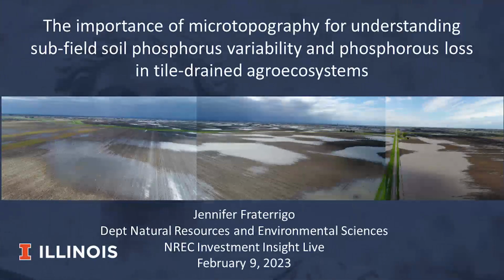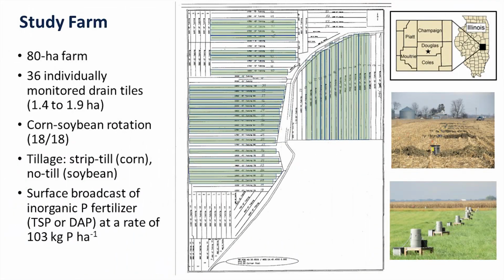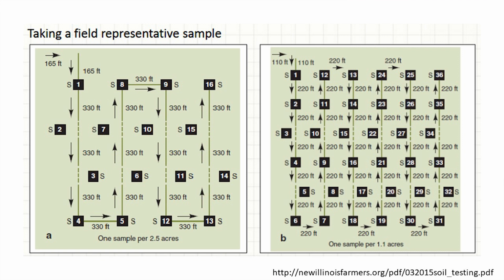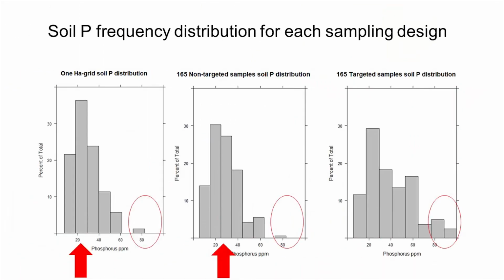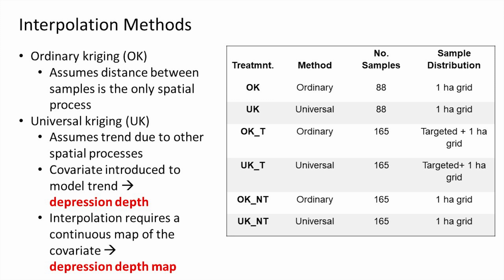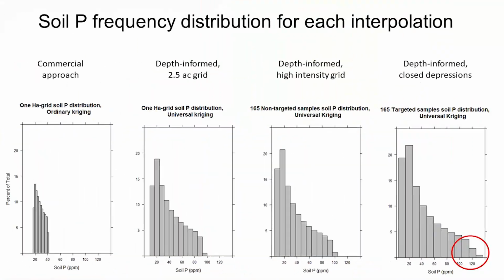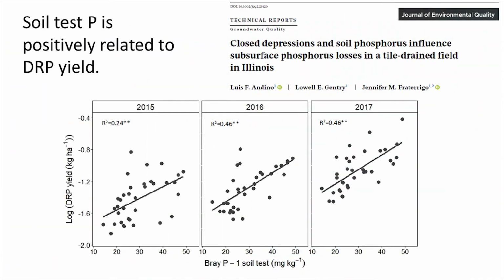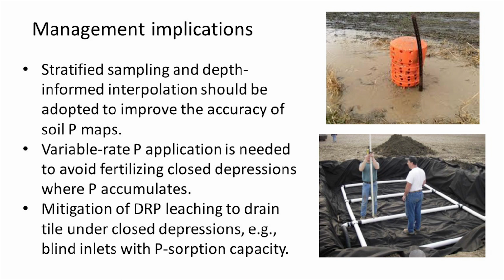Jennifer Fraterrigo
Dr. Fraterrigo discusses the importance of microtopography for understanding sub-field phosphorus variability and phosphorus loss in tile-drained agroecosystems. Her work is largely focused on a Douglas County farm that NREC has had the privilege including in other researchers work. She and her team have looked at targeting hotspots in phosphorus management.